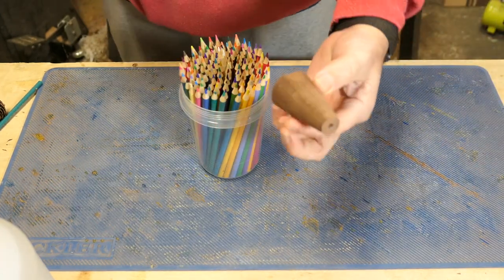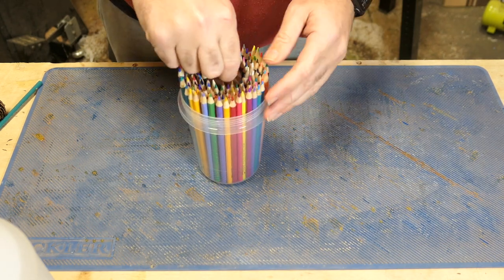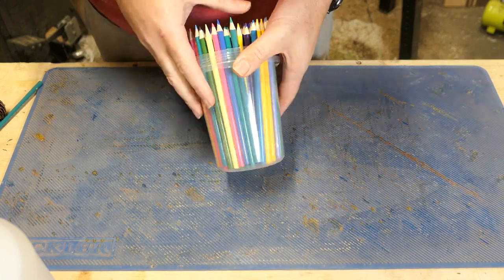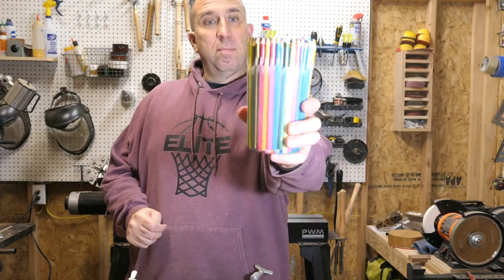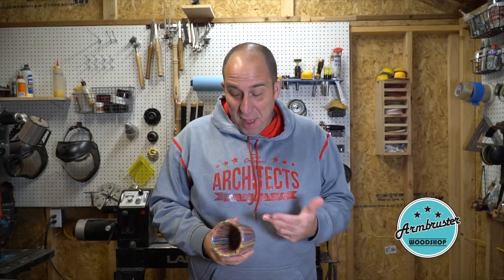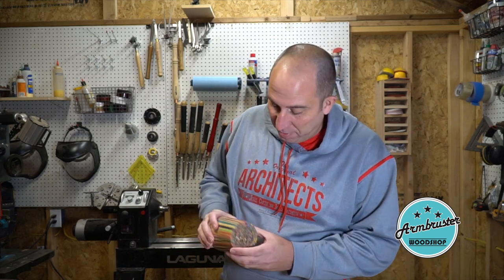Woodturning - Colored Pencil Pot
In this video I make a pencil cup using colored pencils and epoxy resin.

Carbide tool